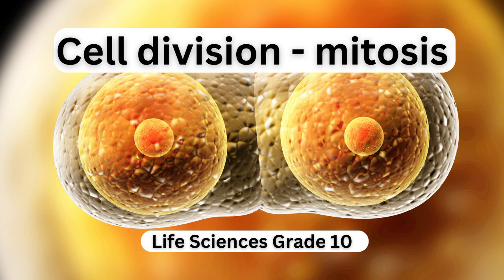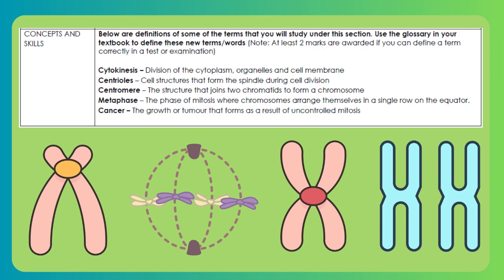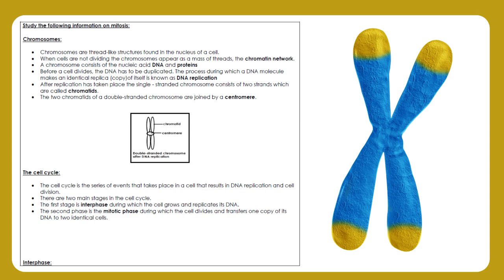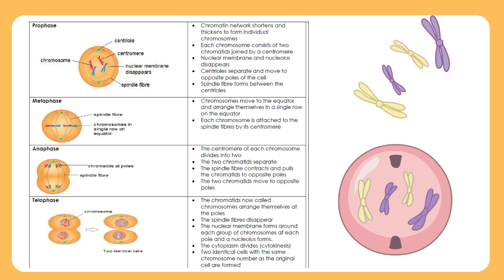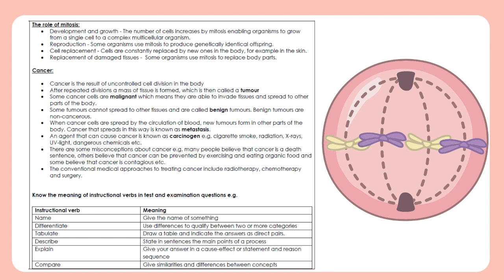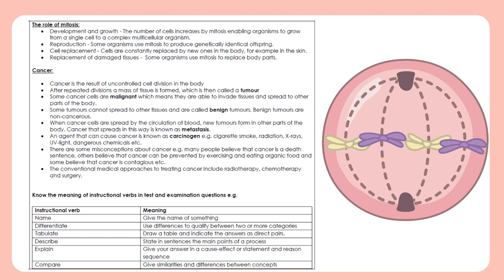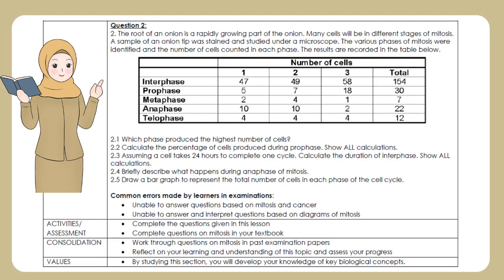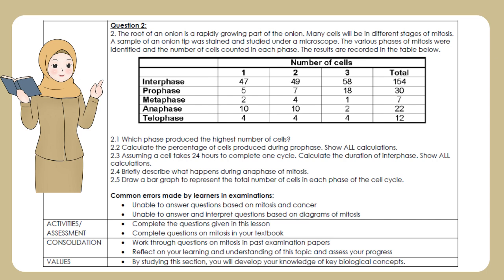Life Sciences grade 10: Cell division - mitosis